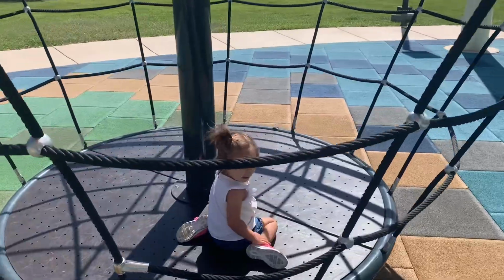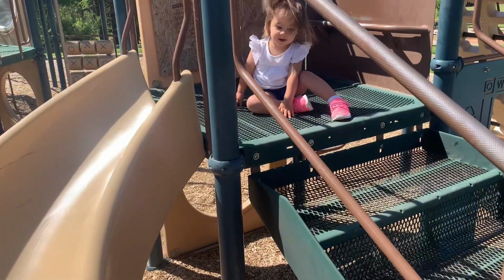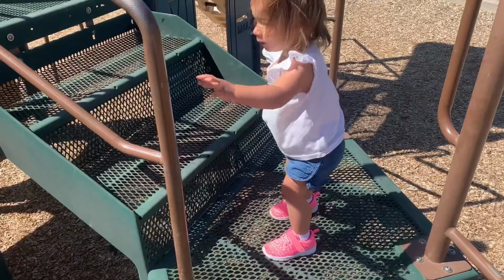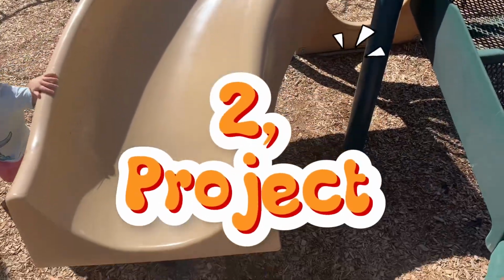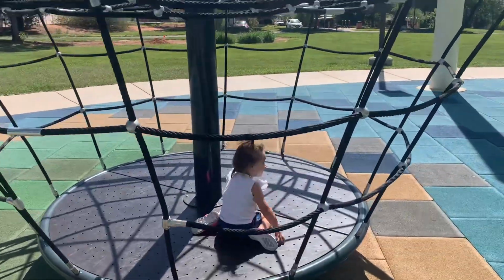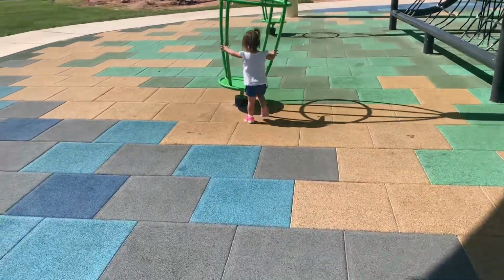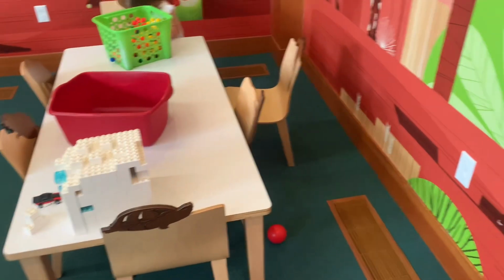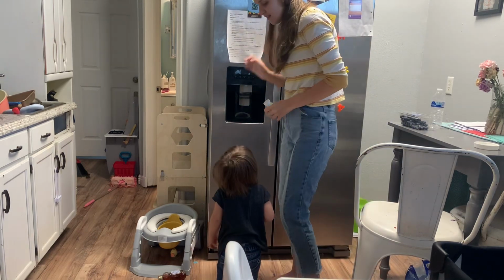Homeschool for Beginners , How to Homeschool Young Children. My Homeschol Day Routine ￼￼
Homeschool day routine.

The Phases of Learning

Toddler Stool,